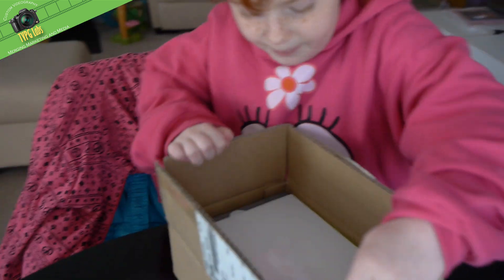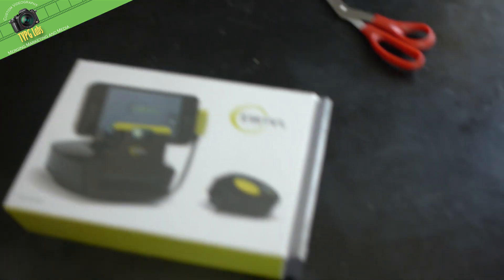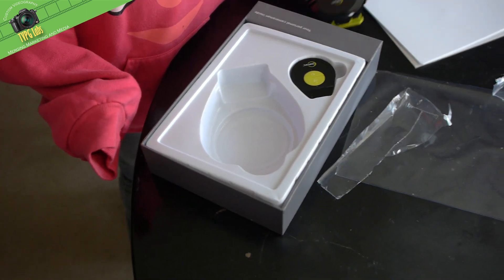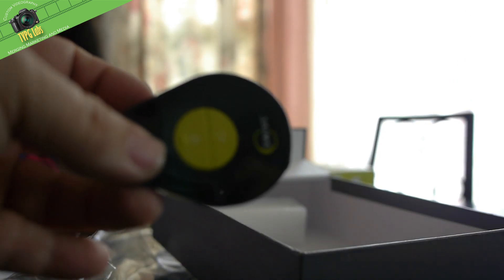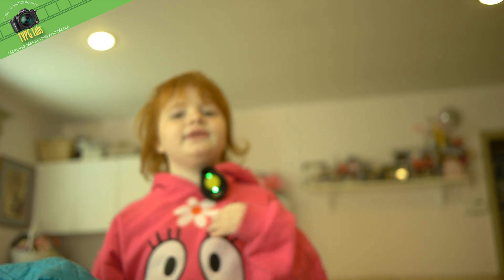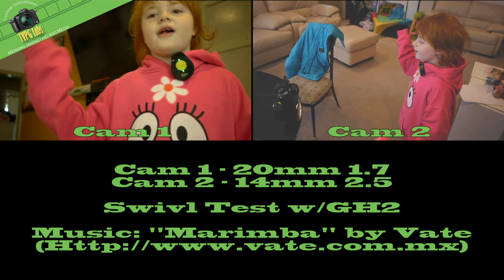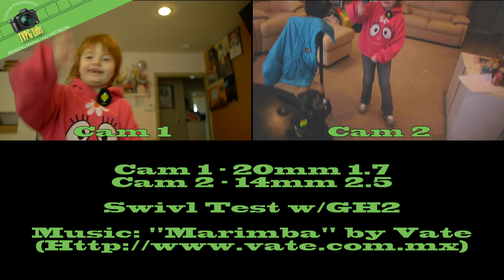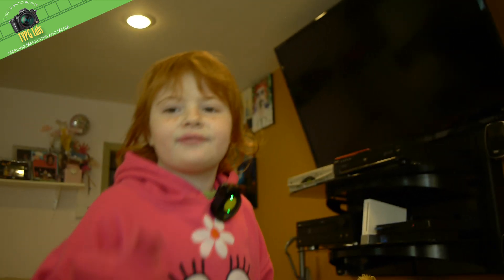Swivl Unboxed and Demo With The Panasonic GH2 Review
My daughter and I unbox the Swivl. After unboxing we give a brief demo using the unit with a Lumix GH2 mirrorless DSLR camera.  My daughter loves the Swivl.